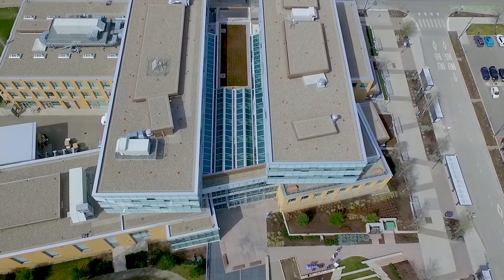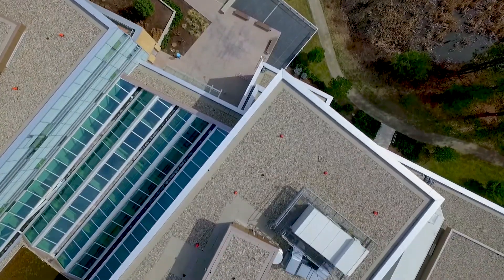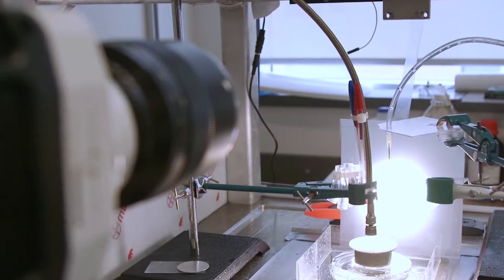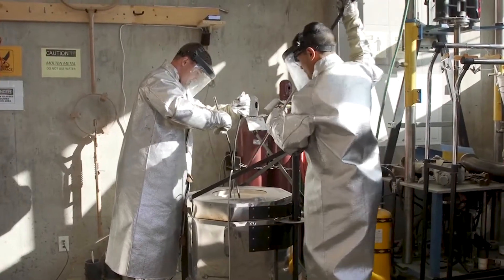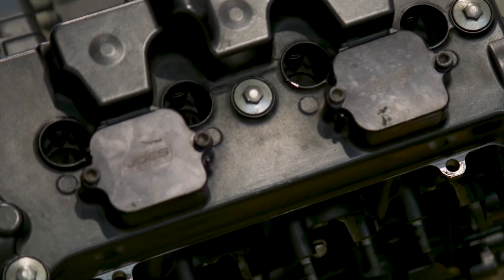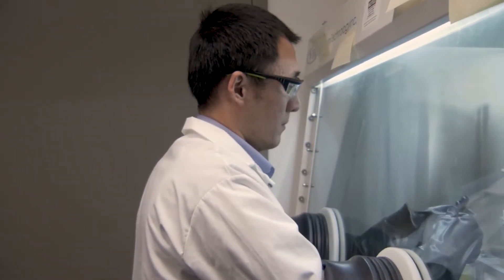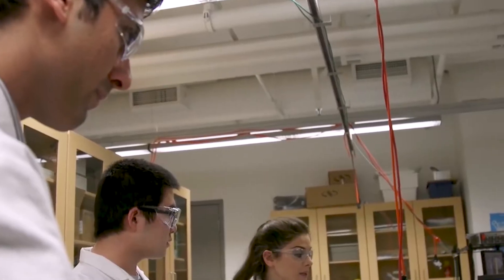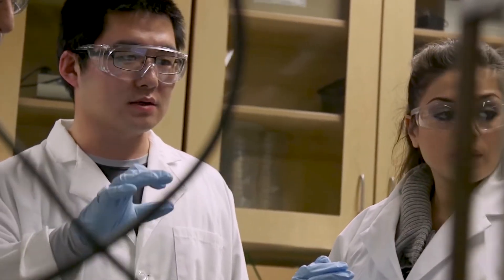Mechanical Engineering Program at UBC Okanagan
Investigate practical, hands-on ways of creating and improving physical systems to meet the demand of modern industries, from aircraft and energy systems to biomedical, mechatronics and manufacturing.